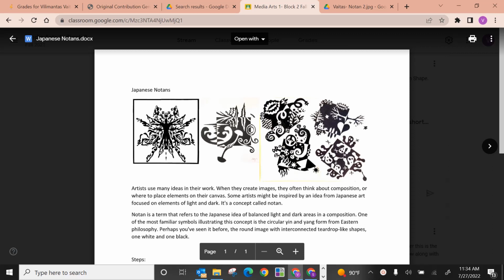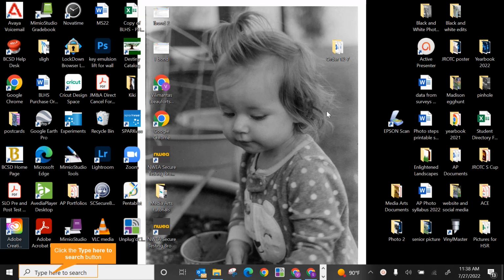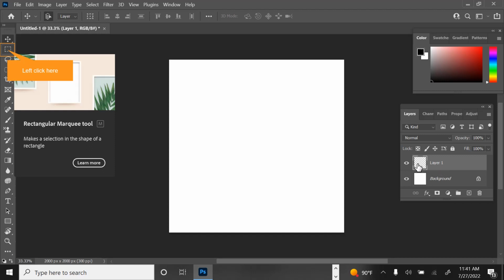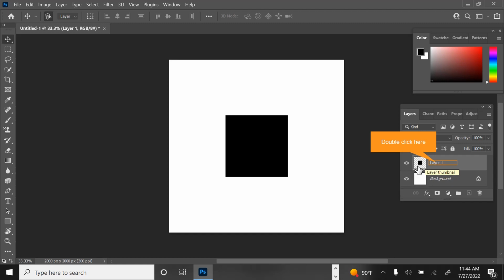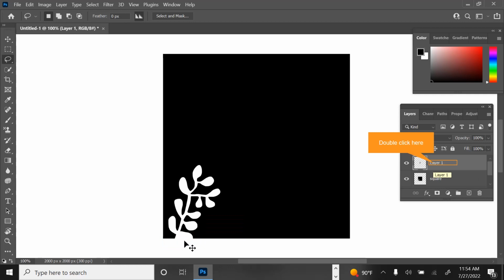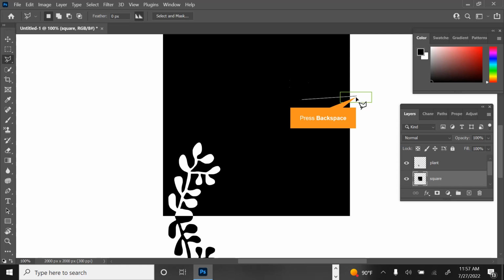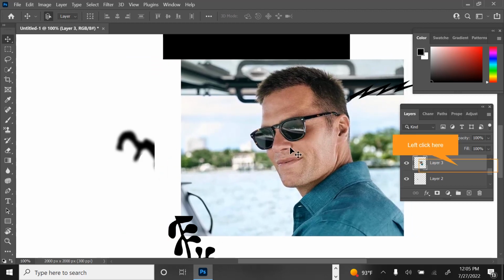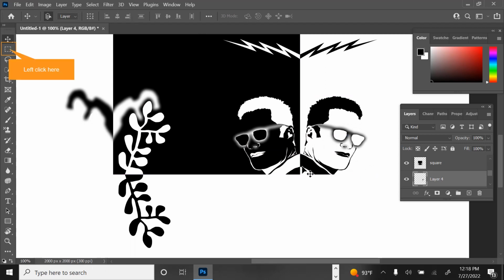Notan Design on Adobe Photoshop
This is a quick tutorial about how to make a notan design on Adobe Photoshop. Notan is a term that refers to the Japanese idea of balanced light and dark areas in a composition. Oneof the most familiar symbols illustrating this concept is the circular yin and yang form from Eastern
philosophy.